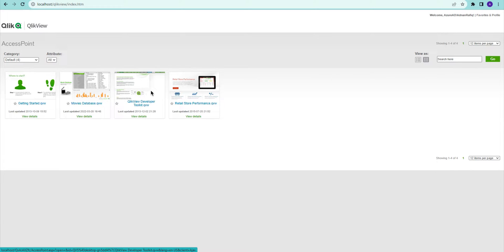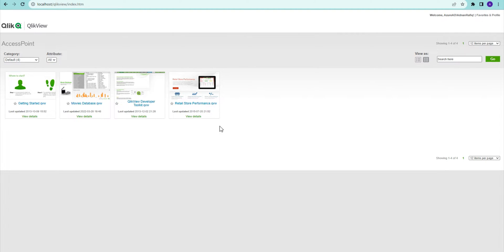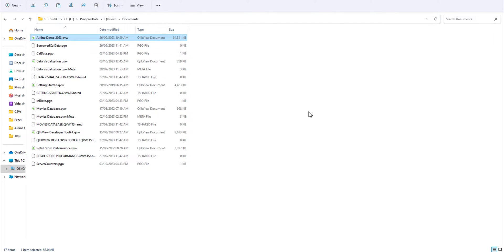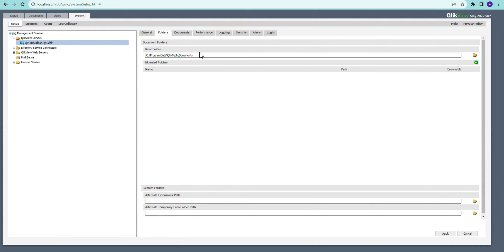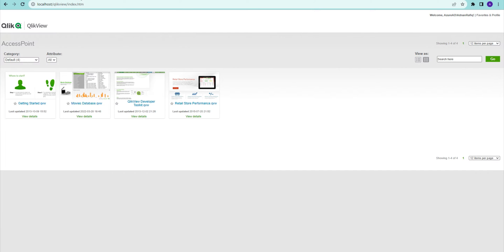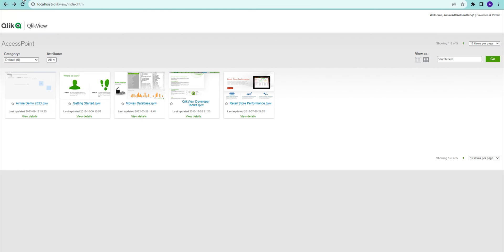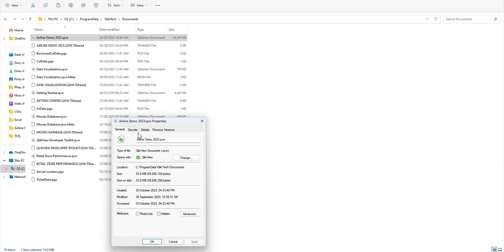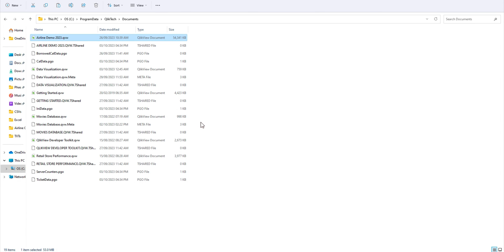Qlikview Document publishing for access point for other users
How to publish a document on the Qlikview service once it has been developed.  Permission and security settings are required for access.
This series dives deep into the QlikView server and management console, providing a comprehensive overview. We'll focus on essential features for monitoring daily operations and delve into advanced configurations for enhanced security and user satisfaction. If you're already familiar with QlikView, this is a crucial watch, equipping you with potent tools to take charge of your environment. Don't miss out! 🚀